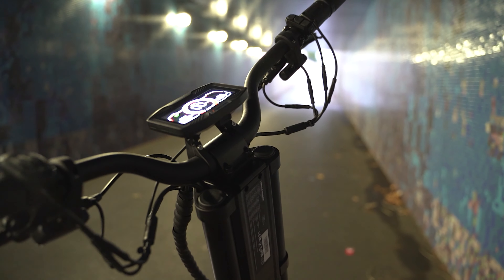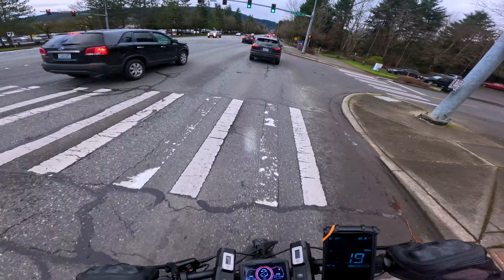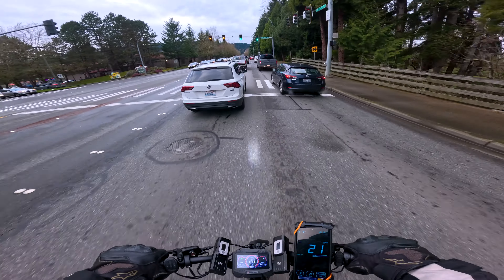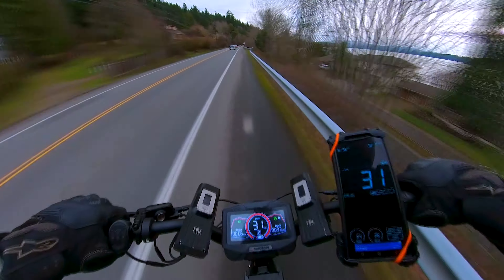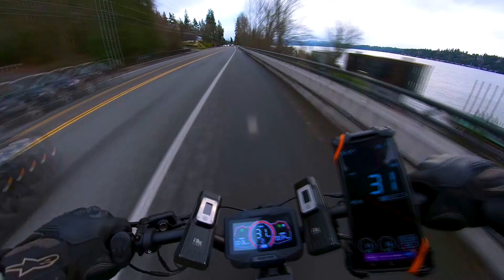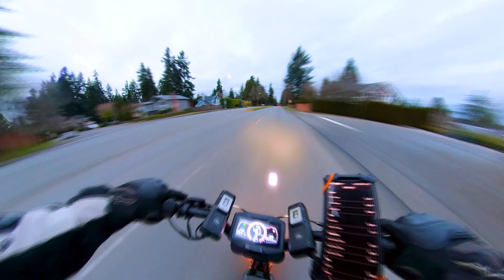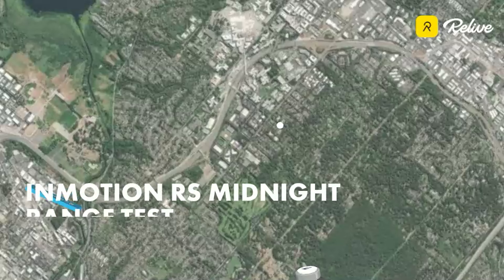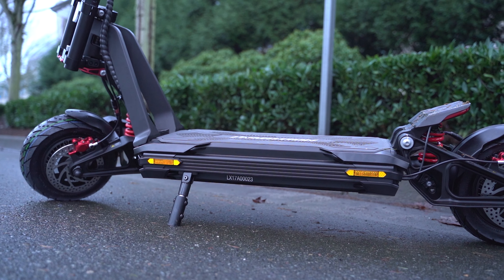Inmotion RS Midnight - COLD Weather, High SPEED Range Test *4k*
Arguably one of the most well-built electric scooters of all time, the Inmotion RS Midnight from VoroMotors is a real treat to have on the channel. But how far does it go on one charge under the most extreme conditions? Watch this video to find out!

CHAPTERS:
0:00 - 2:17 Intro and Conditions
2:18 - 6:06 POV Ride
6:07 - 8:43 Conclusion and Outro